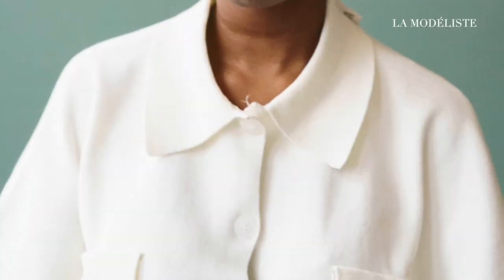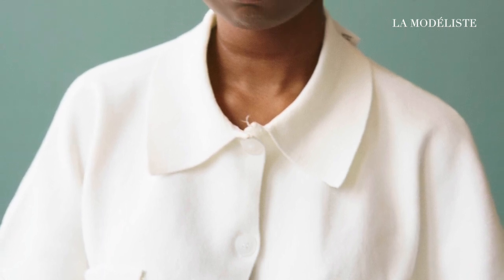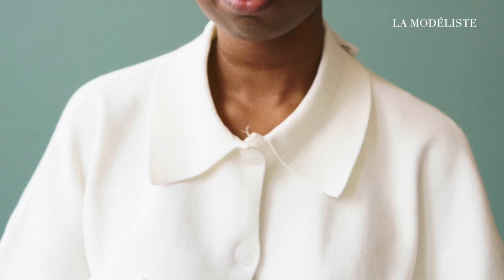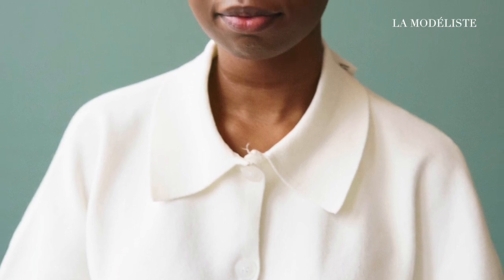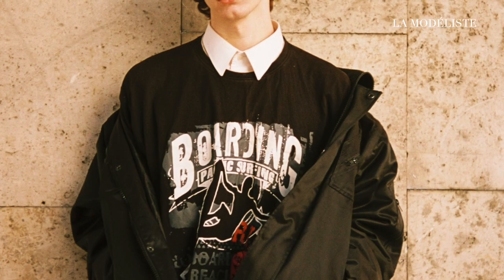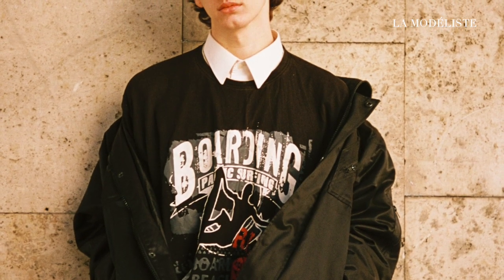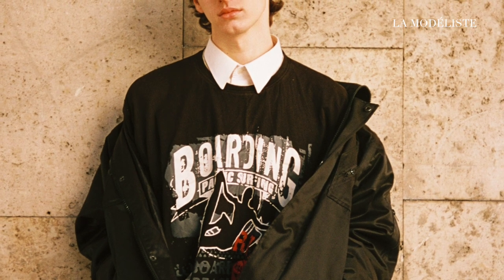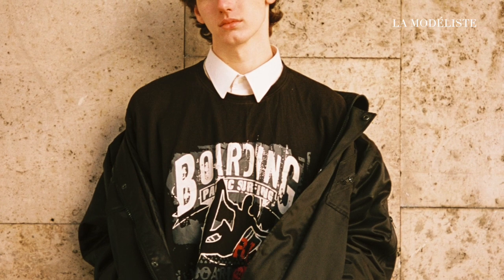COLLAR TUTORIAL TRAILER | LA MODÉLISTE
Hello everyone! I'm excited to have you here today as we explore two methods for creating collars on button-up shirts. Whether you're a seasoned pattern maker or just starting out, this tutorial is packed with valuable insights. So, make sure to stick around until the end to gain a comprehensive understanding of the pattern making process. Let's dive in!

And to those who are new to my channel, I have separate videos for the BASIC BODICE  and BASIC TORSO tutorialS for more detailed pattern drafting and formulas.

Shot with:
IPHONE11 pro max
FUJIFILM XA5
BENRO TRIPODs

Edited on:
Final Cut Pro
Adobe Photoshop